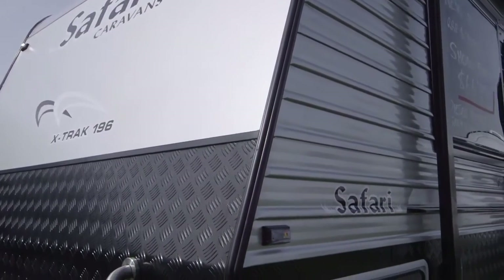Safari on their 'X-Trak' & it's amazing suspension at the 2016 Border Caravan Show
Macca speaks to Kris Bird from Safari & Trounce caravans at the 2016 Border Caravan Show